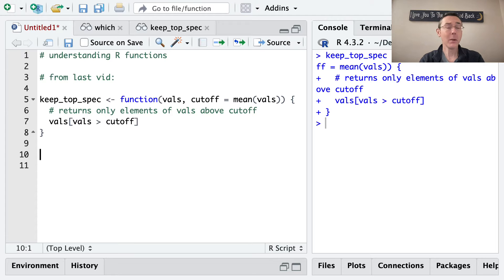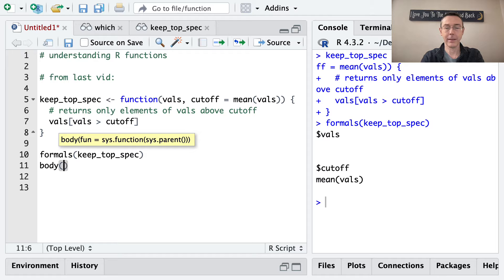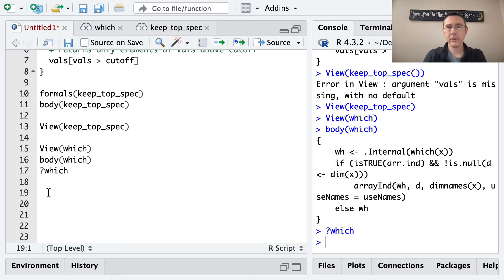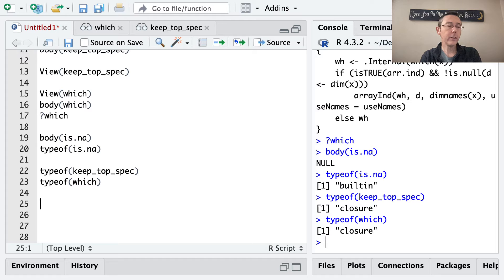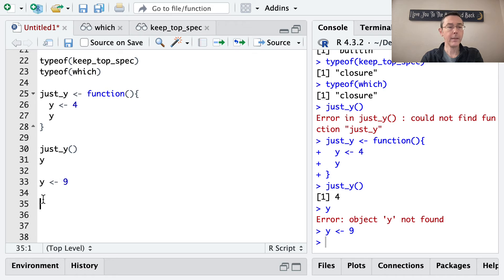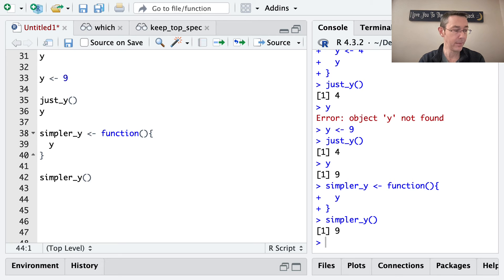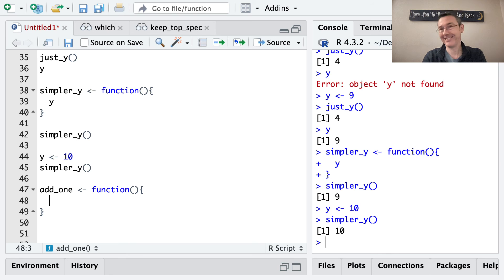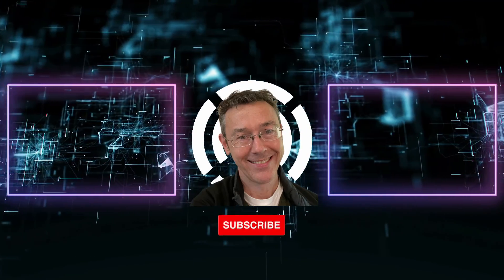Understanding the structure of R functions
How are R functions evaluated? What are their components and how can you see them? If this vid helps you, please help me a tiny bit by mashing that 'like' button.